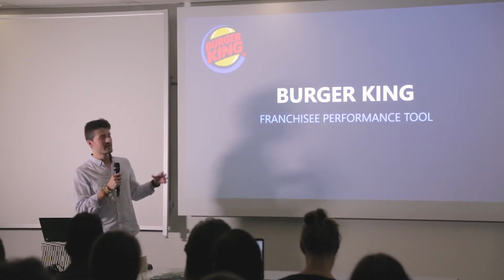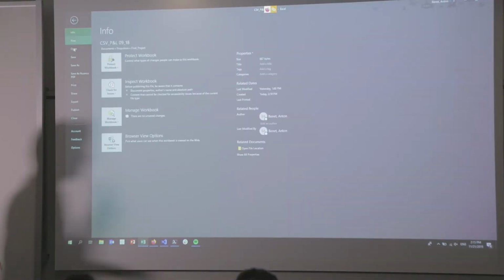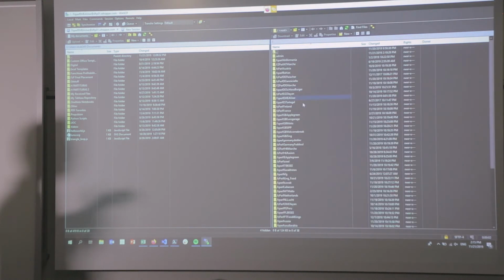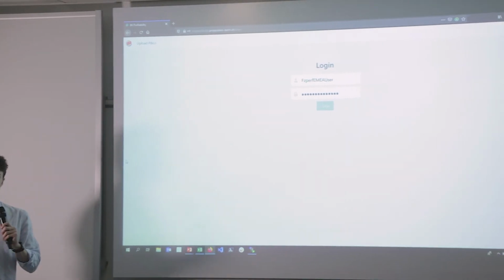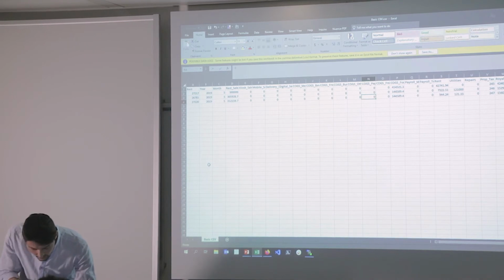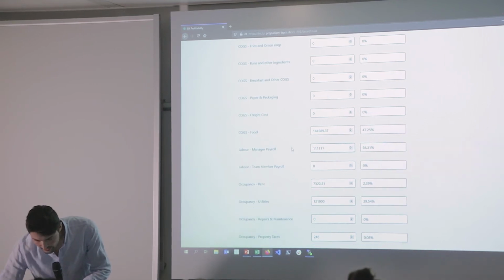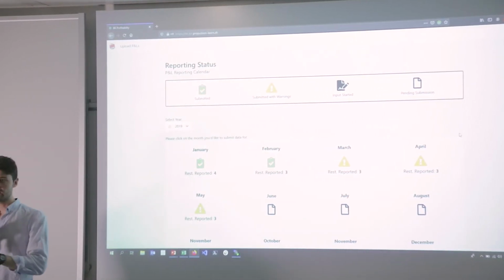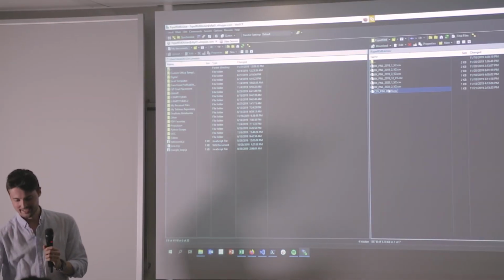Final Coding Project - Franchisee Performance Tool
This is the presentation of our final project at Propulsion Academy in Zurich! Vincenzo and I decided to create a solution for Burger King's franchisees to report their Profit & Loss accounts on a monthly basis. Enjoy! :)